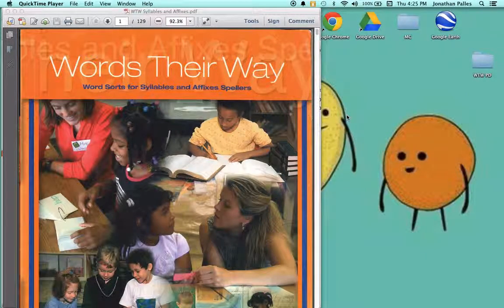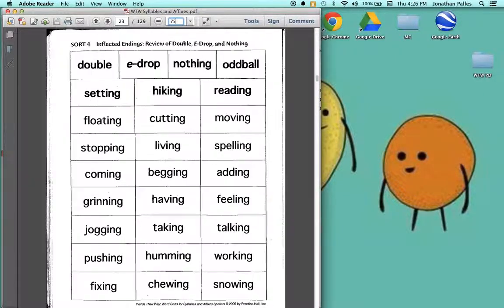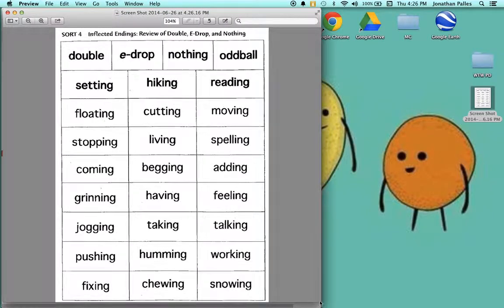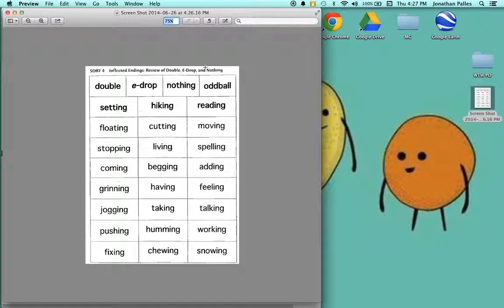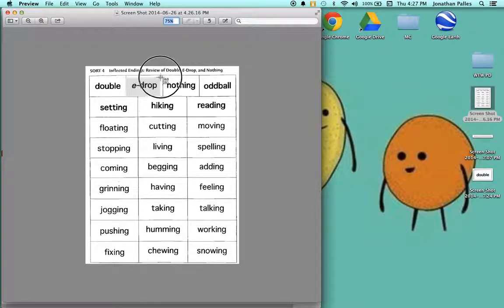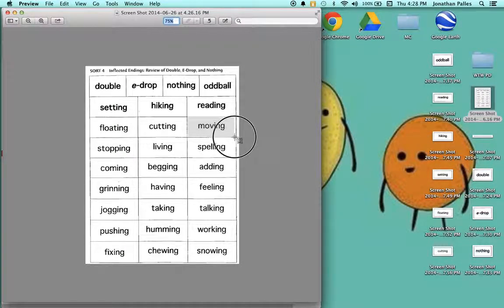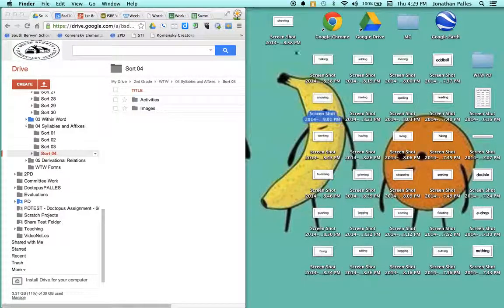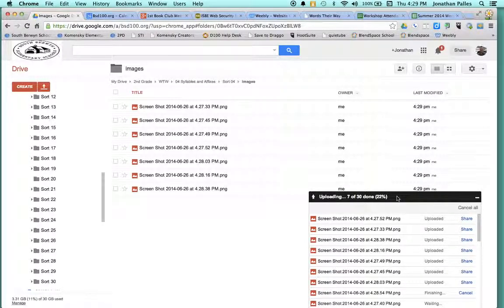Words Their Way - How to Cut Out Images using a Mac